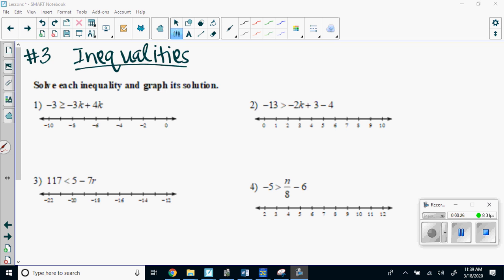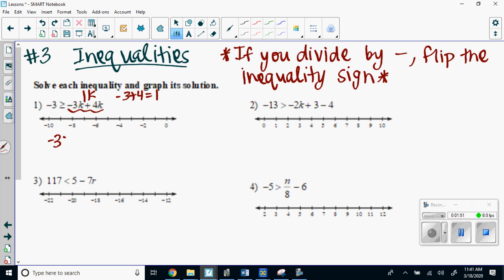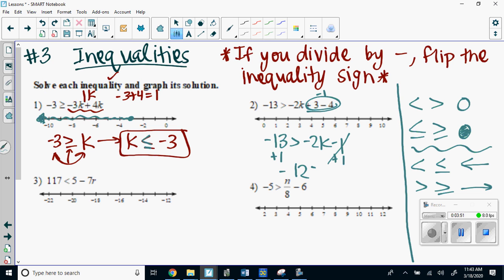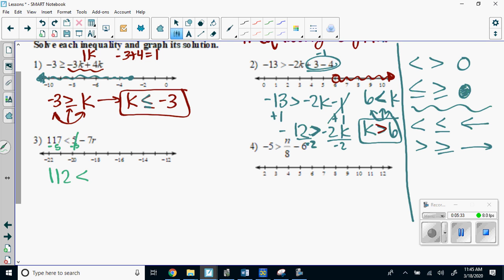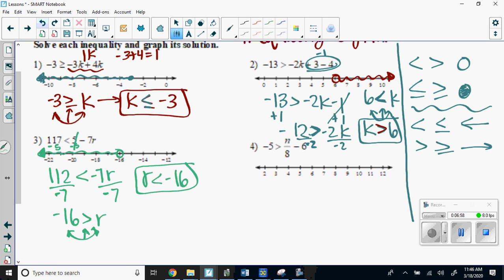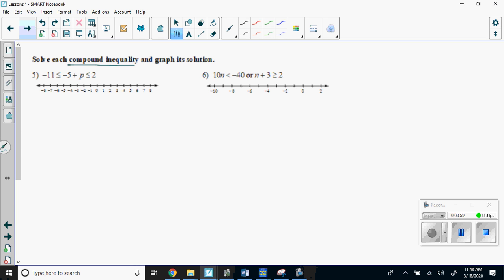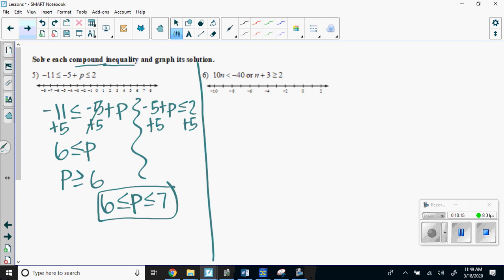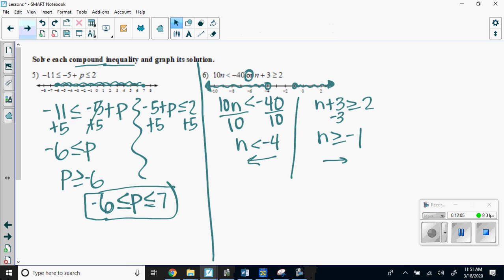HW #3 Inequalities-Math 1